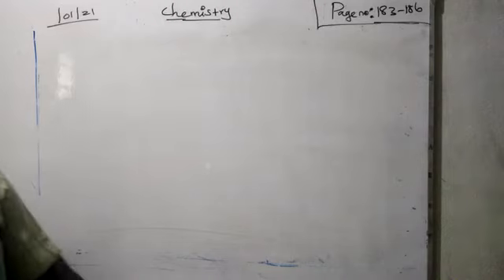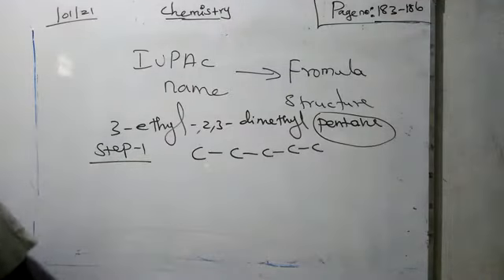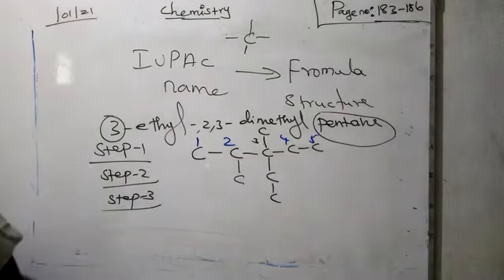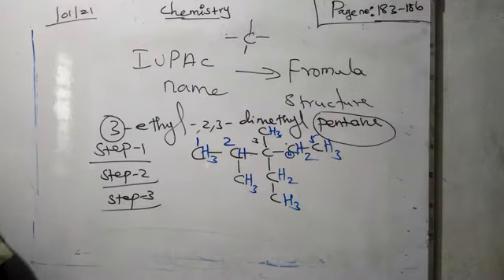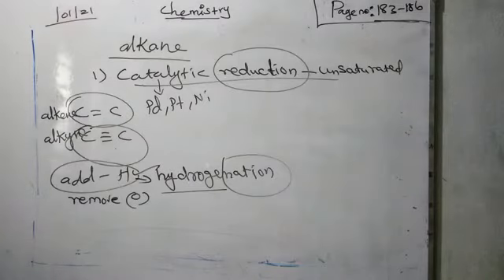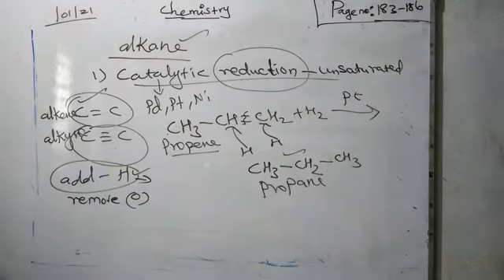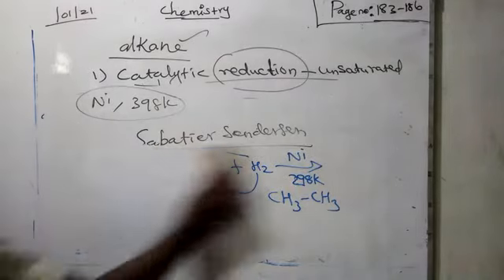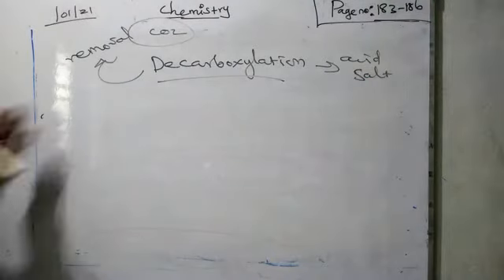Unit 13. 2